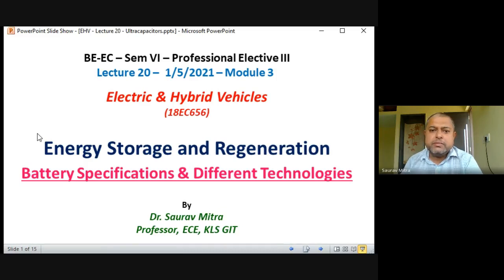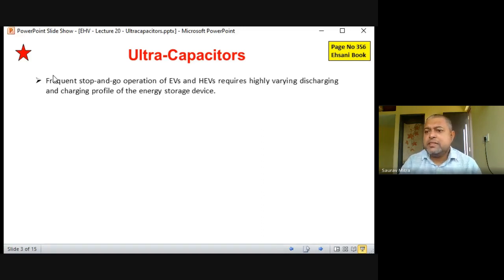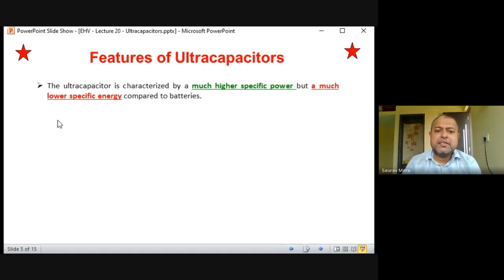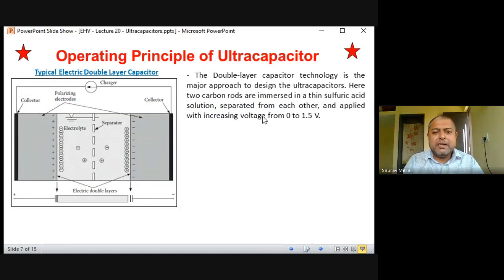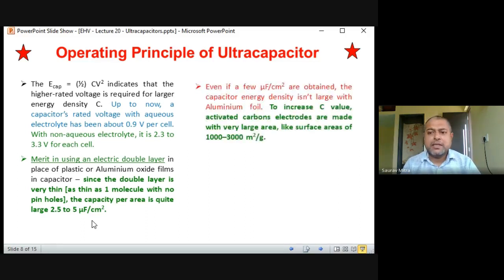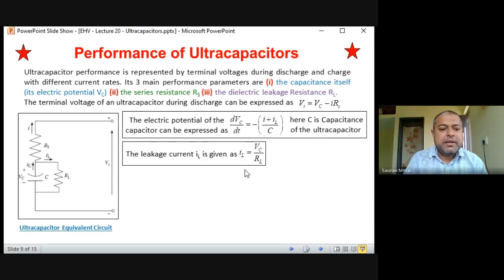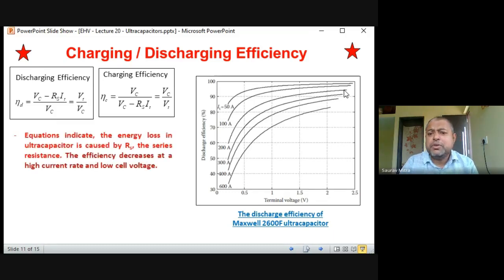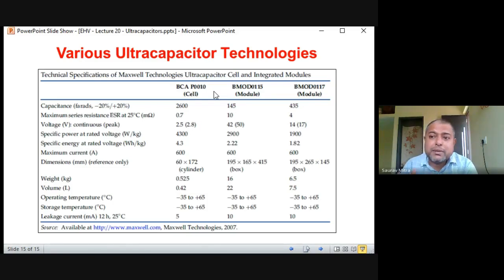EHV - Lecture 20 - Ultracapacitors